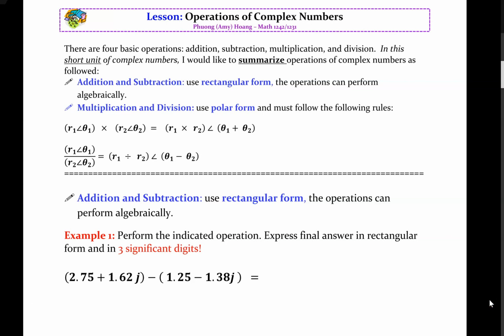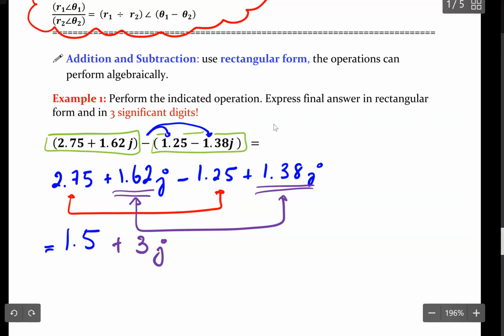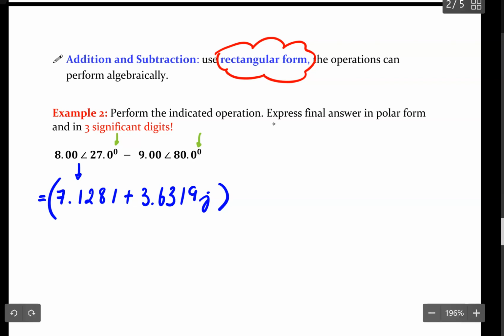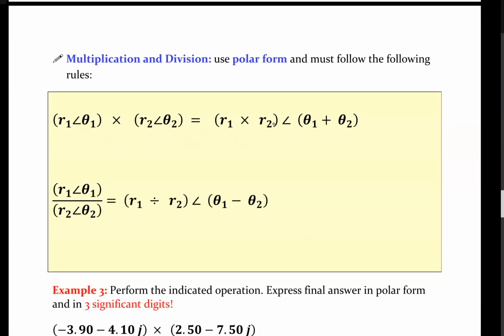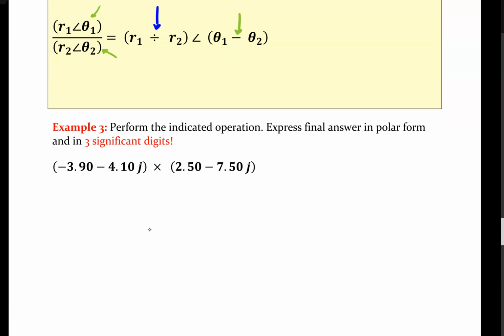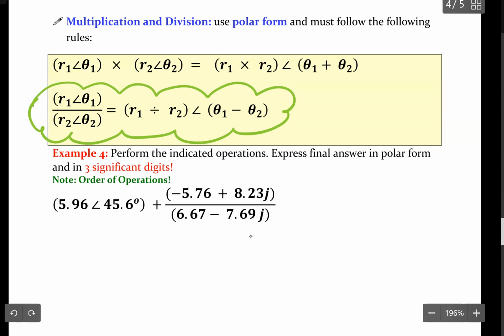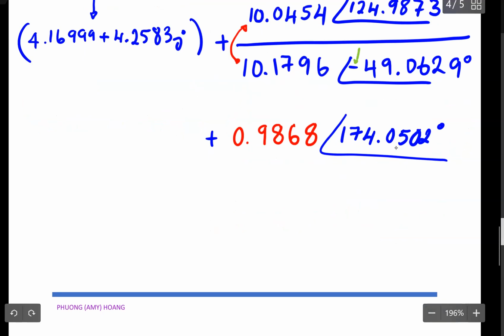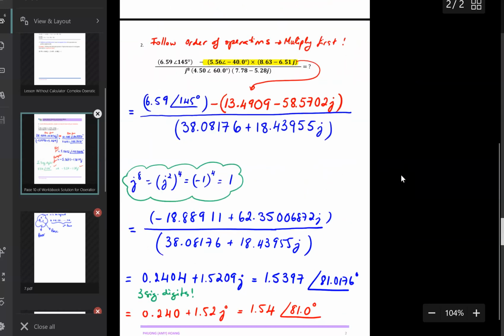Operations of Complex Number.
In this video, you will learn:
1. Perform operations of addition and subtraction of Complex Number In Rectangular Form.
2. Perform operations of multiplication and division of Complex Number In Polar Form.
3. BEDMAS for Operations of Complex Number.
4. Conversion between Rectangular and Polar Forms.